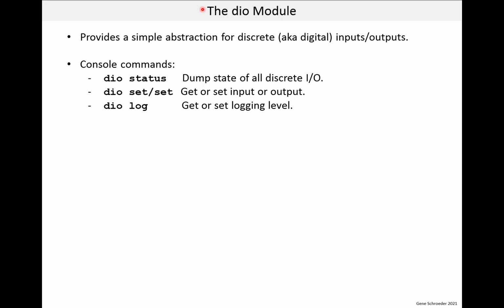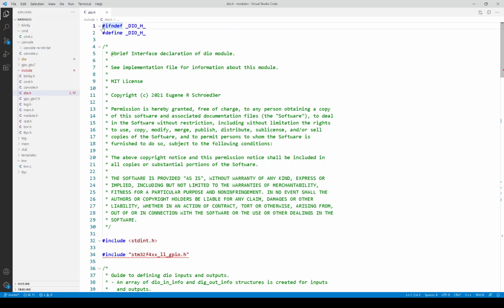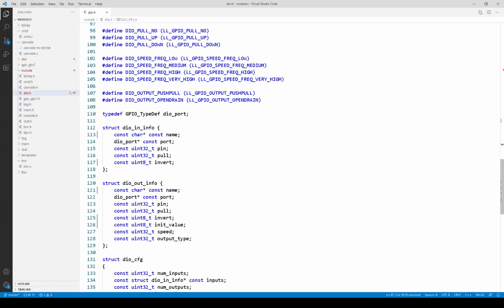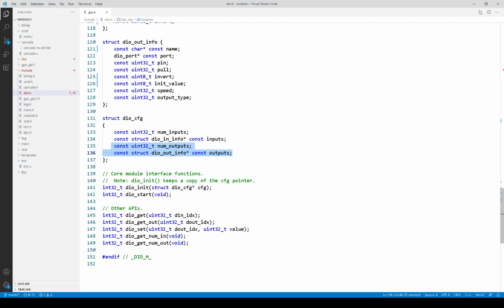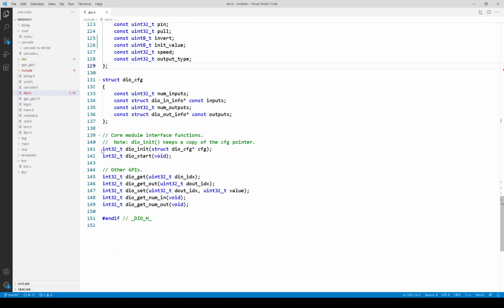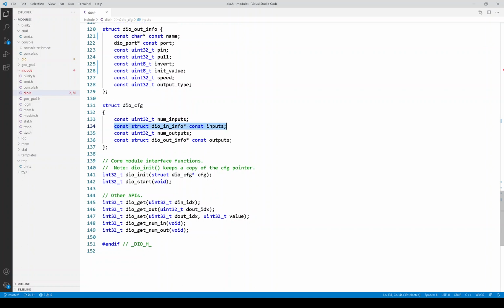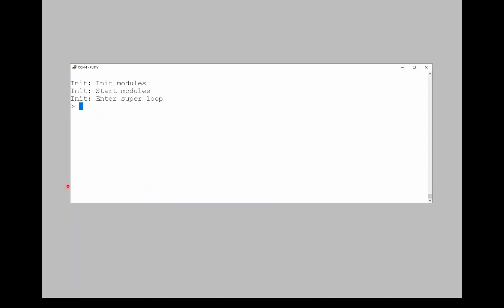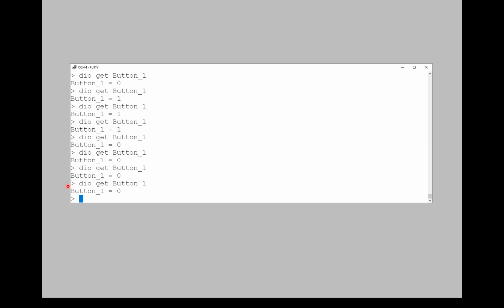Lesson 20. dio: Discrete I/O Module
In this video, I go through the discrete I/O module, which provides a simple abstraction as well as some useful console commands.